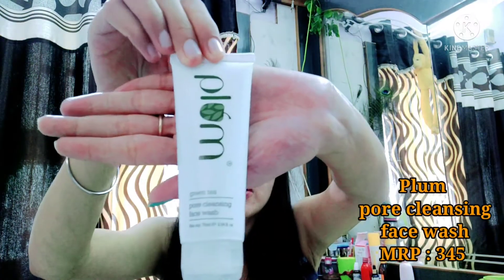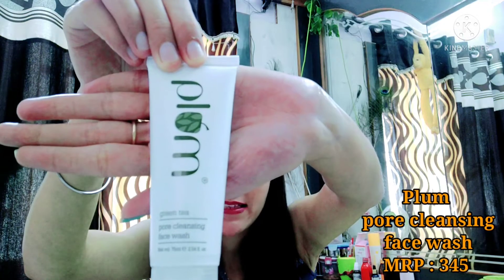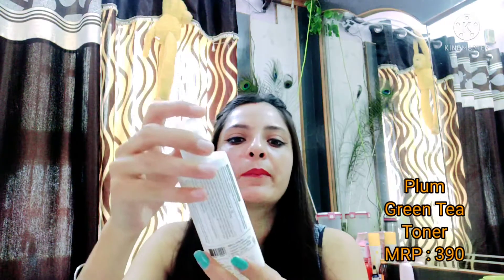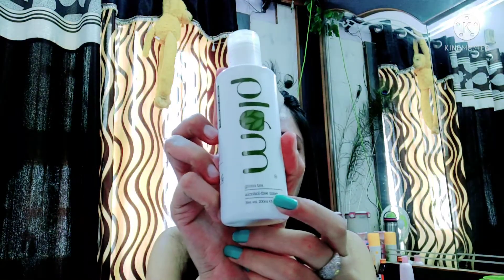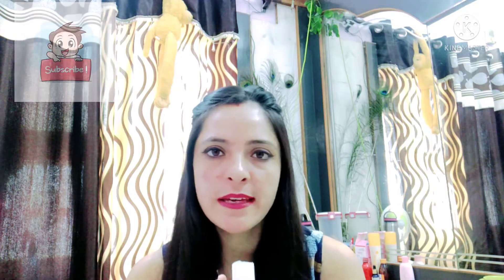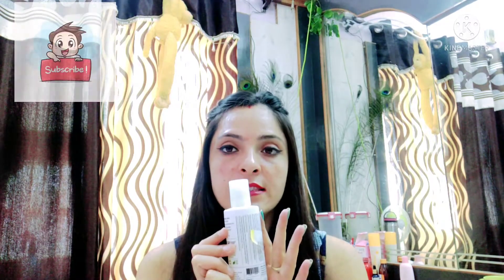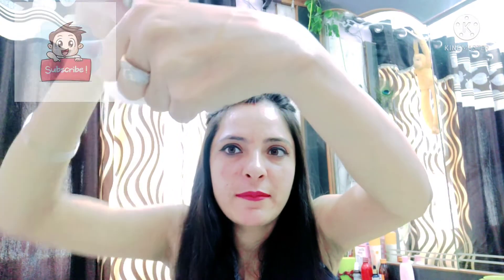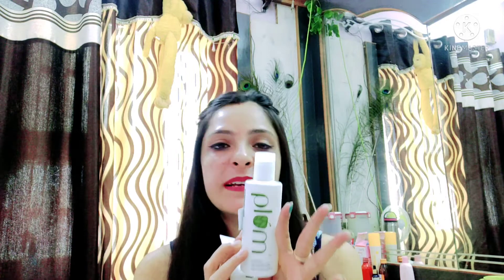Plum products review | plum face wash and toner | alchohal free toner | face wash for oily skin